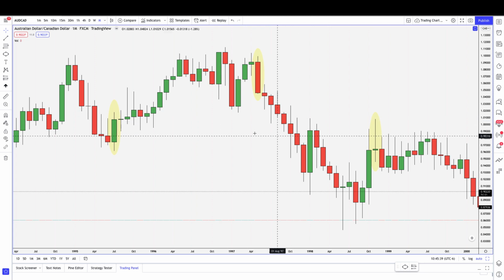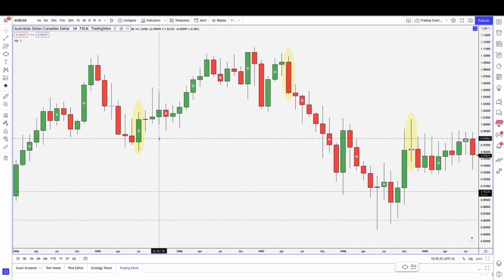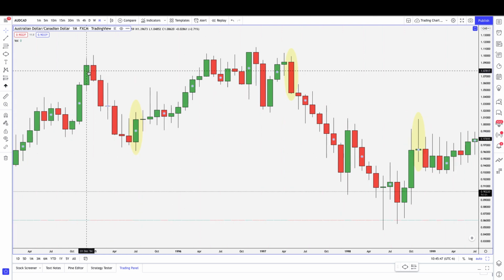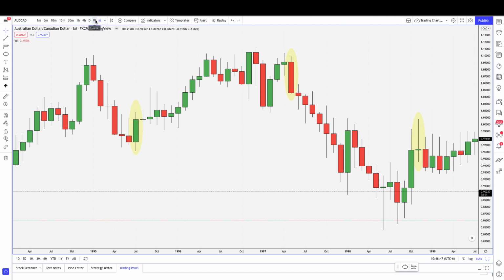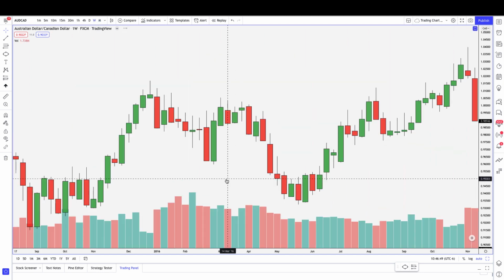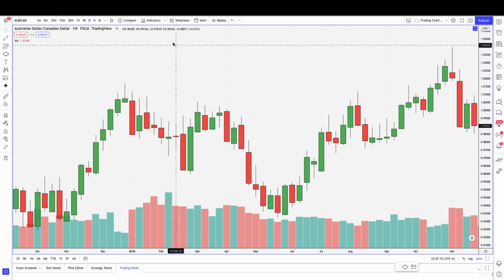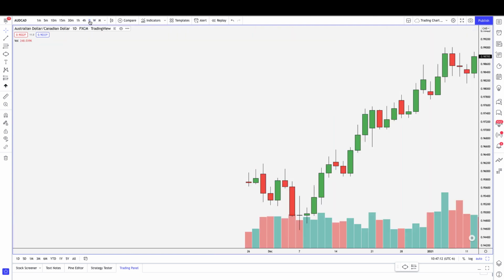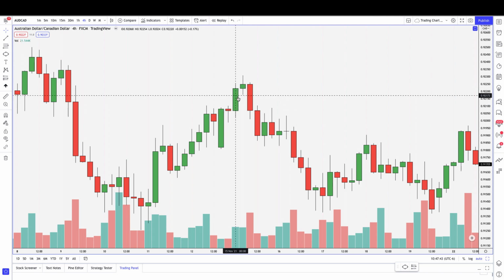Mastering Candlesticks: The Ultimate Guide to Understanding Price Movements in Forex Trading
Candlestick charts are important in forex trading because they provide a visual representation of price movements over a period of time. They can help traders identify patterns and trends in the market that may indicate potential buy or sell opportunities.

The body of a candlestick represents the range between the opening and closing prices, while the wicks represent the highest and lowest prices for the period. The color of the body can indicate whether the price increased or decreased over the period, with green indicating an increase and red indicating a decrease. By analyzing the shape, size, and color of candlesticks, traders can gain valuable insights into the sentiment and momentum of the market.

Candlesticks can also be used in combination with other technical indicators to help confirm trades or identify potential entry or exit points. Some common candlestick patterns include bullish or bearish engulfing patterns, dojis, and hammer or hanging man patterns. Each of these patterns can indicate a different market condition or trend and can help traders make informed trading decisions.

In summary, candlesticks are important in forex trading because they provide a visual representation of price movements, they can help traders identify patterns and trends in the market, they can be used in combination with other technical indicators to help confirm trades and identify potential entry or exit points.